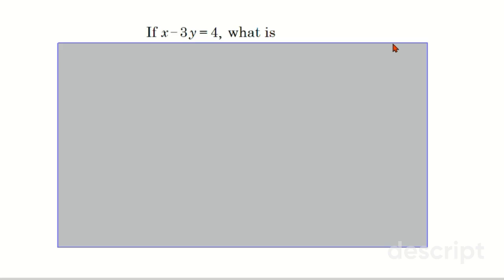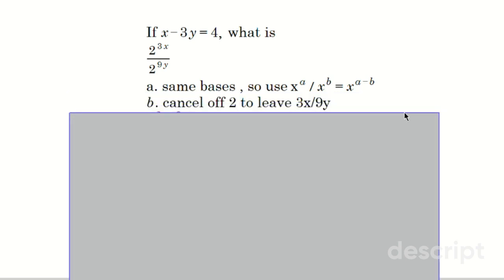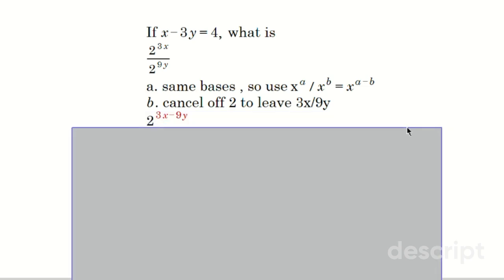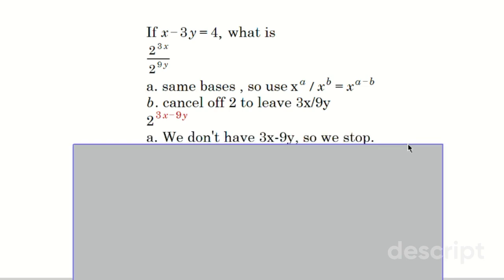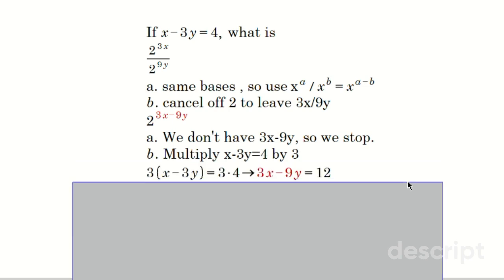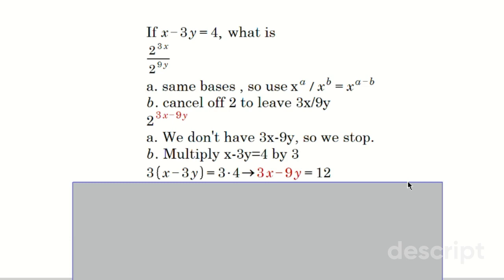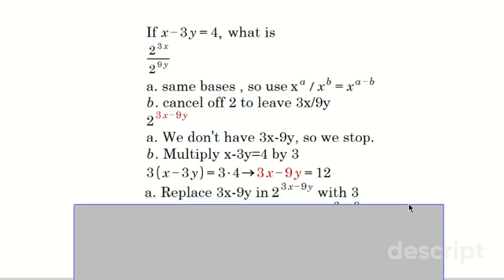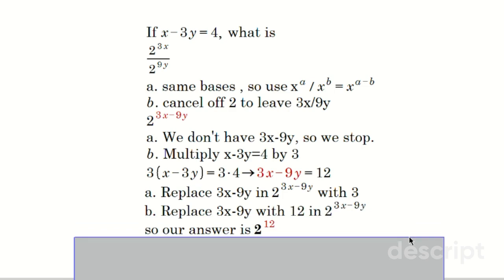SAT Math: x-3y=4 given, what is particular ratio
Feeling stressed about SAT math problems involving ratios? This video is your ultimate guide! We'll tackle a classic problem: given the equation x-3y=4, how do we find a specific ratio?

We'll break down the problem step-by-step using clear explanations and practical strategies to solve for ratios in linear equations. This video is perfect for anyone preparing for the SAT or wanting to brush up on their ratio and equation-solving skills.

Forget complex formulas – we'll focus on building your problem-solving approach! By the end of this video, you'll be confident in solving similar problems on the SAT and beyond.